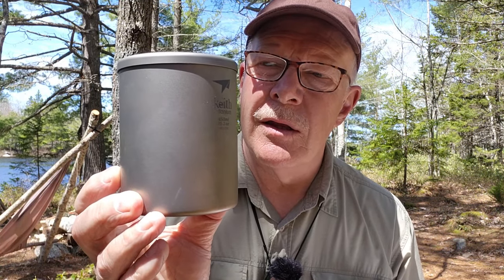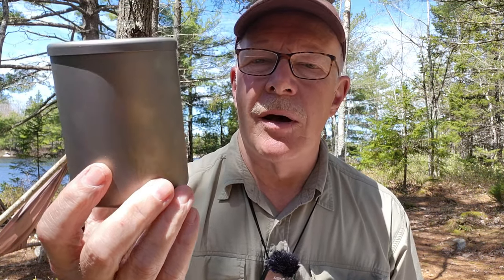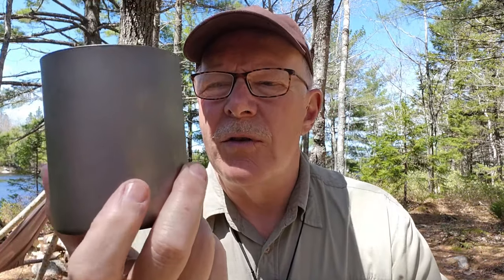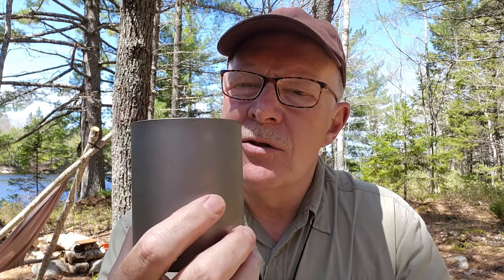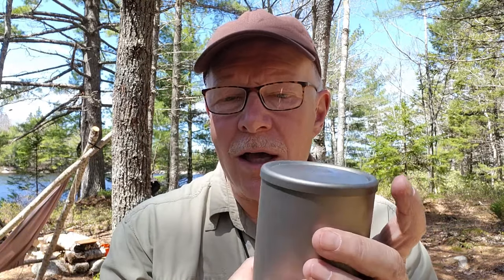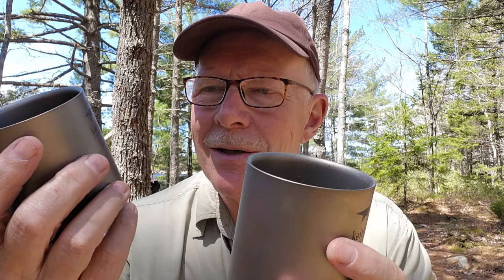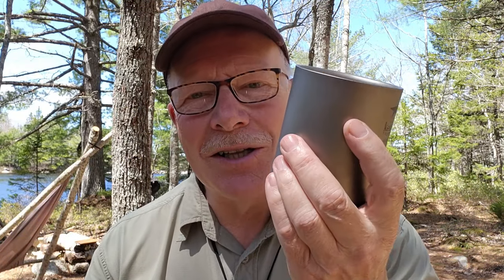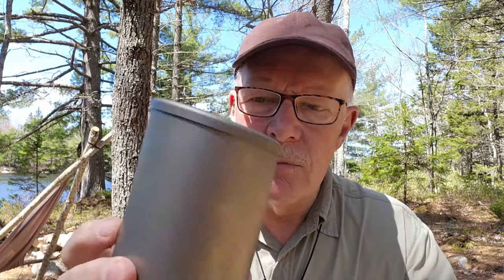Keith Titanium Ti3303 Double Wall Mug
Keith Double-Wall Titanium Mug with Lid Ti3303
MSRP：$48.97
Material  Titanium
Dimensions  3.5 × 3.9 in / 88 × 98 mm
Capacity  15.2 fl oz / 450 ml
N.W.：  4.85oz / 137g